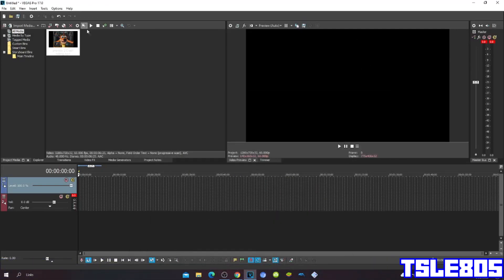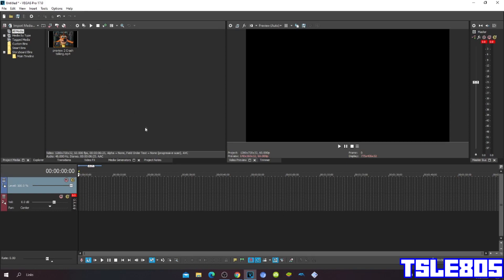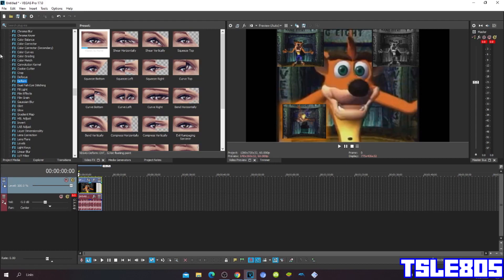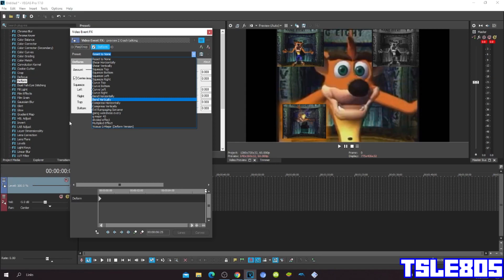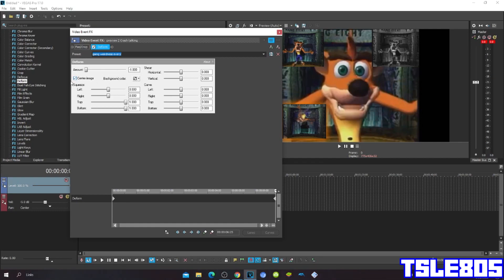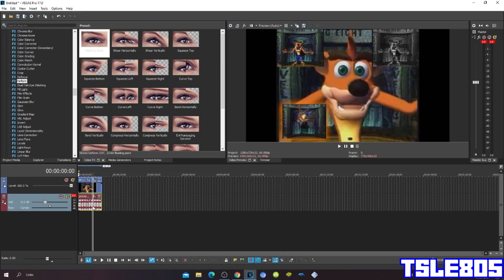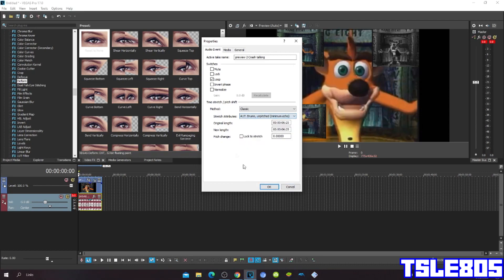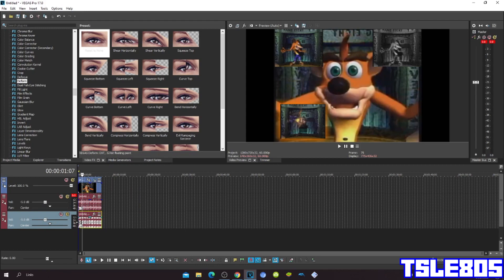How To Make Going Weirdness Every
In this tutorial,I will show you how to make Going Weirdness Every on VEGAS Pro!